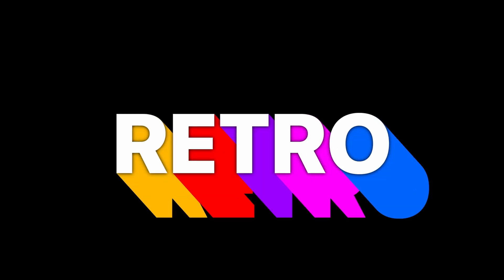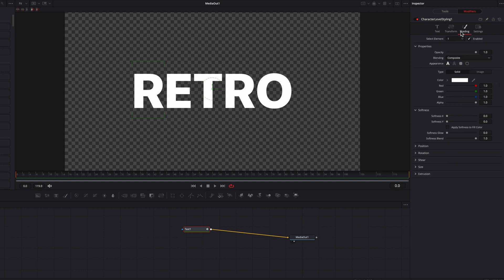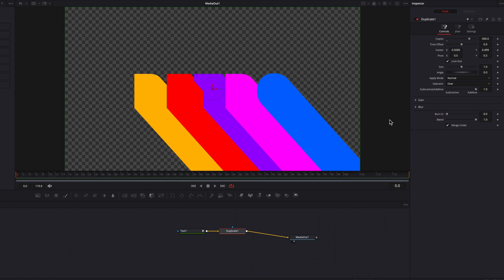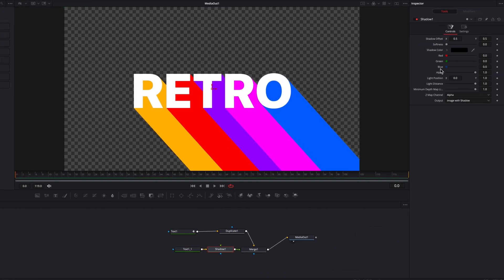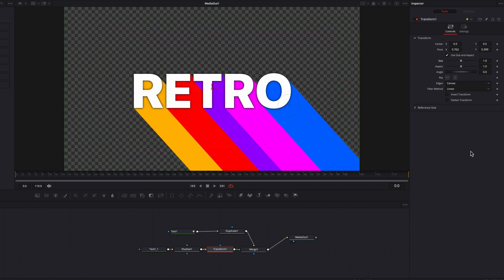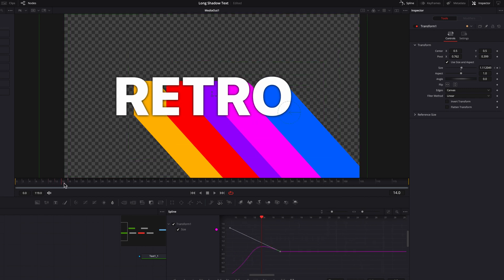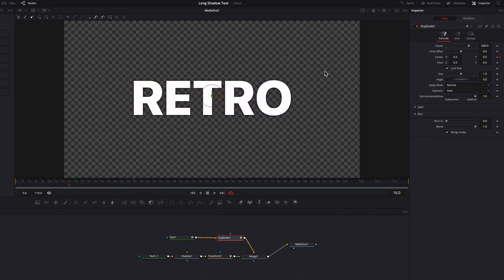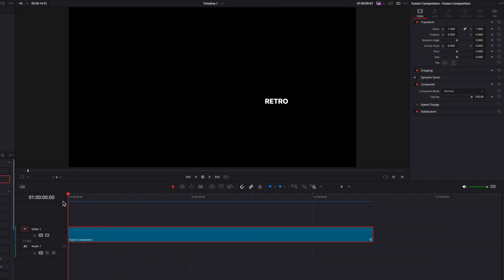How to Create This Animated Colorful Long Shadow Text in DaVinci Resolve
Just kidding, long shadow text effect is a really fun Fusion animation you can create in DaVinci Resolve. You can use this for any text or title animation or even motion graphics that you are working on, it is very versatile and aesthetically appealing. Creating this in Resolve is as easy as 1, 2, 3 : )